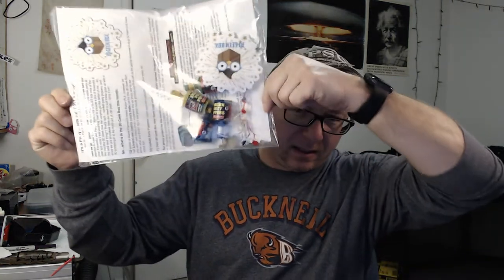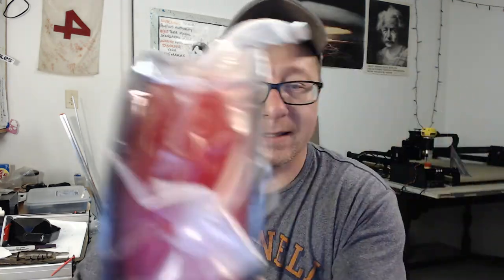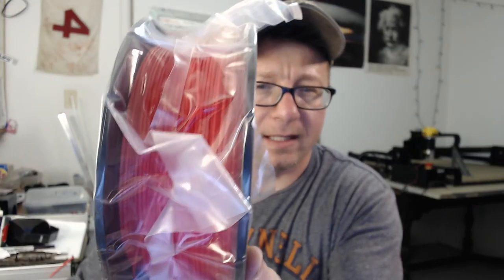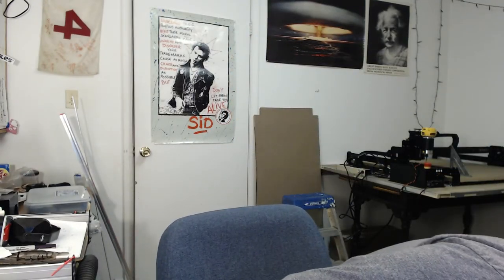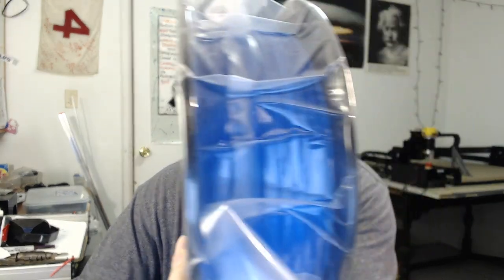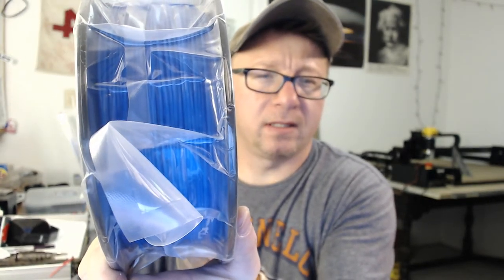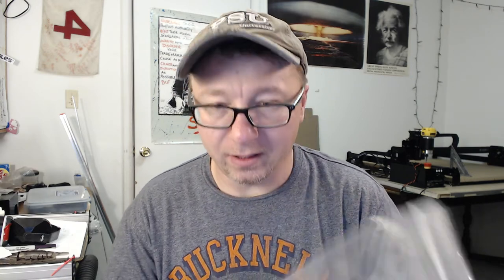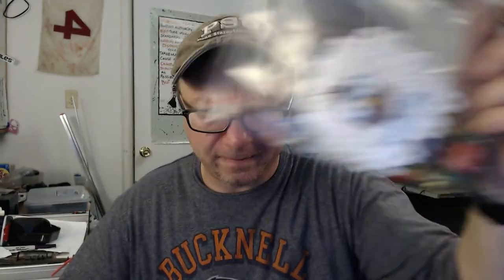Maker Geeks 3DGeekbox Unboxing - December 2017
Join me for another unboxing of the Maker Geeks 3DGeekbox.  More custom colors this month!